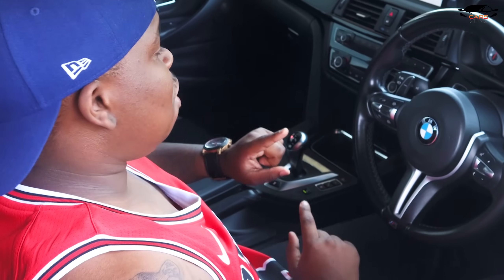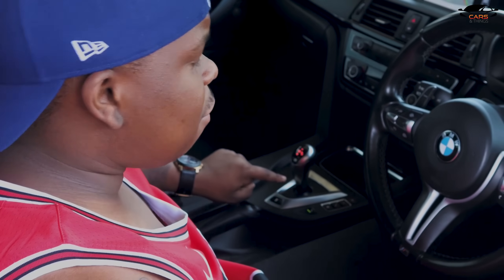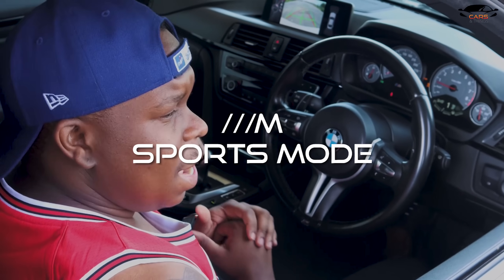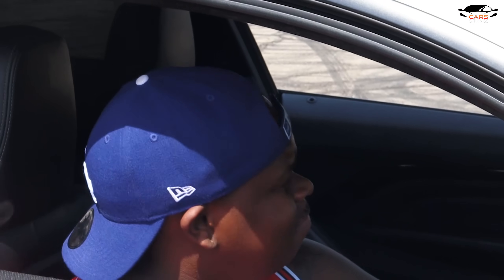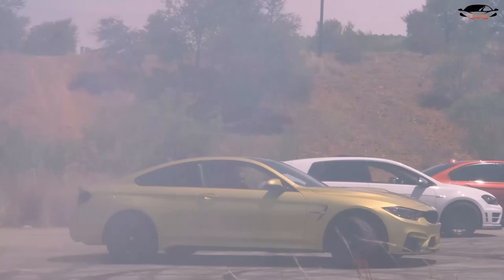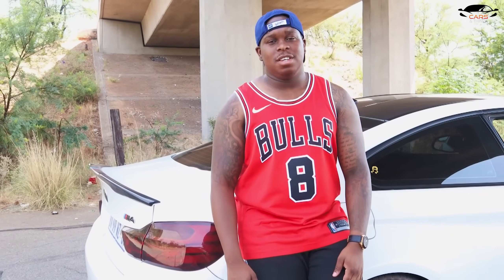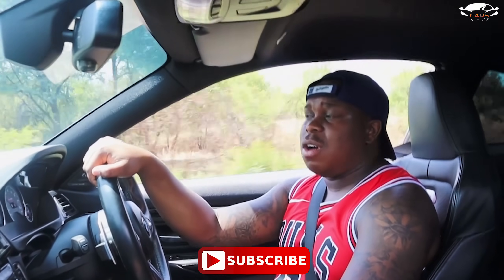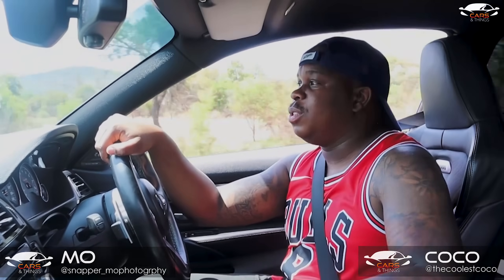How To Do A Donut In A BMW M4 | South Africa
If you're crazy about smoke, burnouts, screeching tires and high engine revs, then this is the episode that you don't want to miss out on!